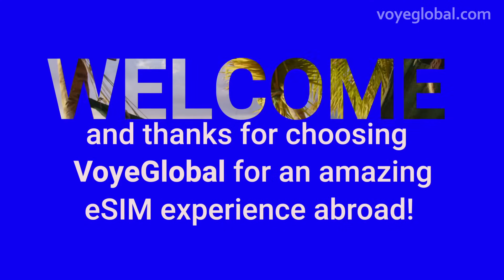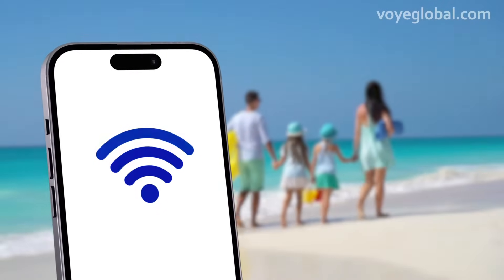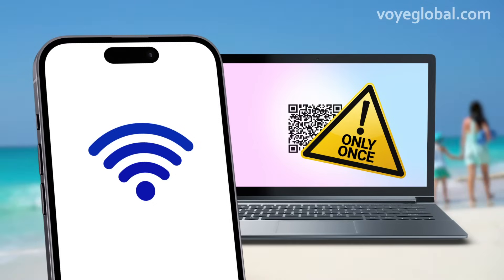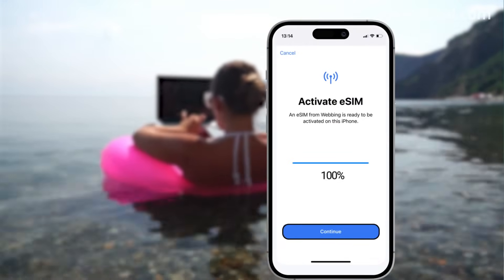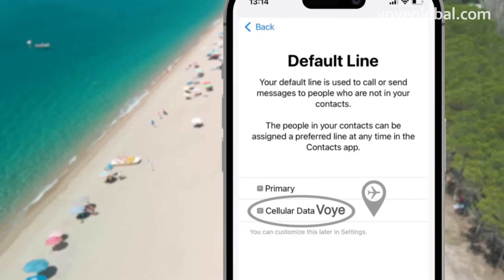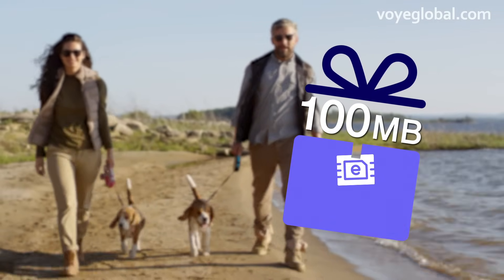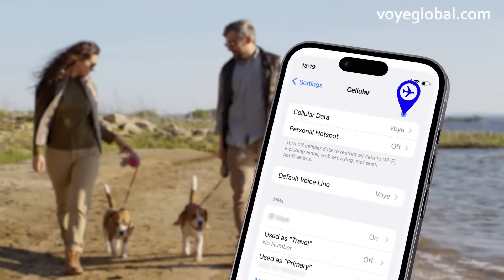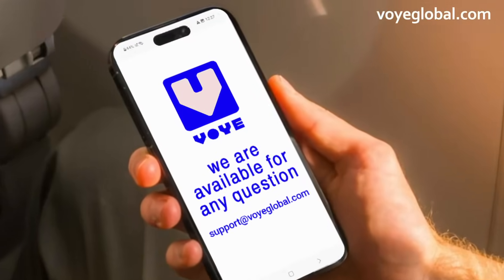How to install a Voye eSIM with your IOS Device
This is a step by step guide which includes also useful tips about how to install your purchased Voye eSIM with your IOS Device and how to use it abroad.